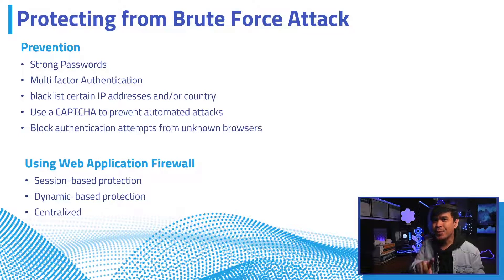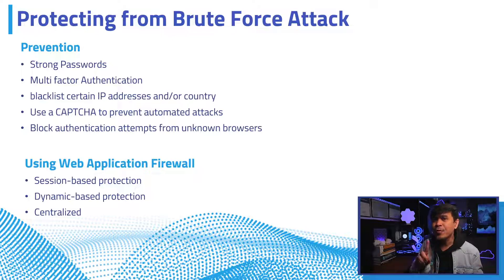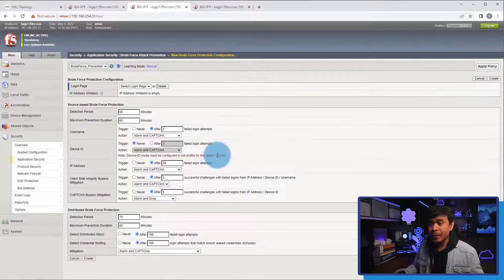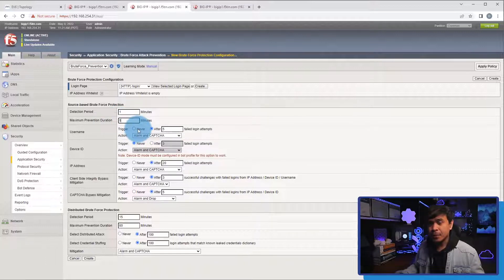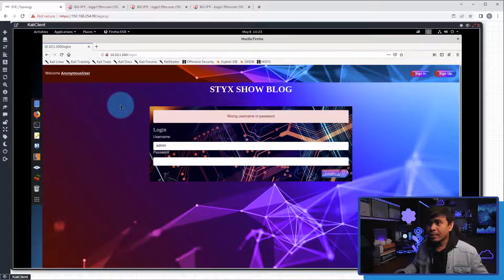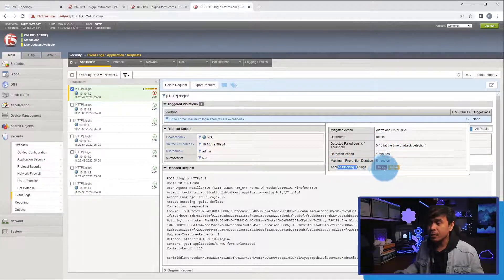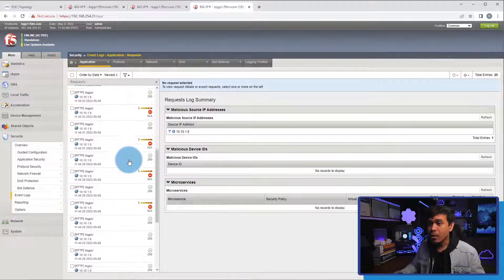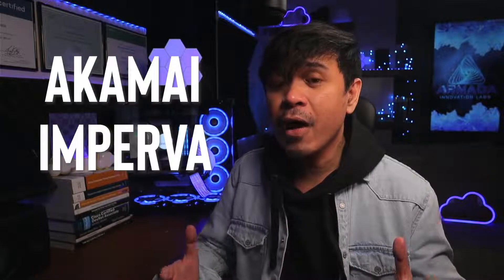Web Hacking - Brute Force vs F5 Web Application Firewall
In this video, will talk about Preventing Brute Force. We will also introduce the advantage of Web Application Firewall over other Web Attack Prevention with Lab Demos!

Timecodes
0:00 - Intro
1:10 - Brute Force Prevention
3:17 - Topology
3:51 - Demo - Brute Force F5 WAF Configuration
8:54 - Demo - Brute Force with Python vs F5 WAF
11:46 - Outro

Web Hacking - XSS Basics with Python Automation